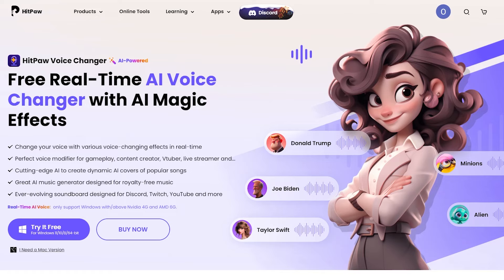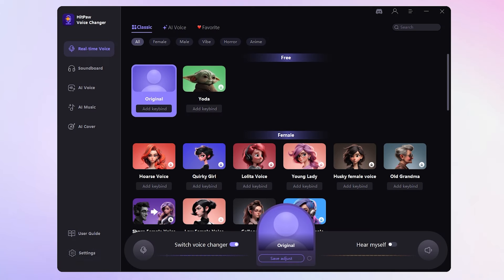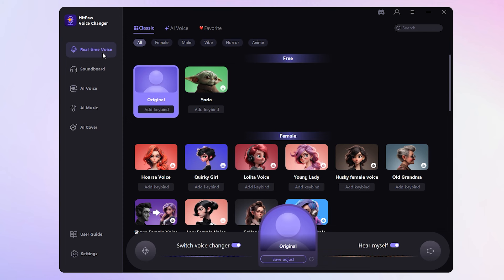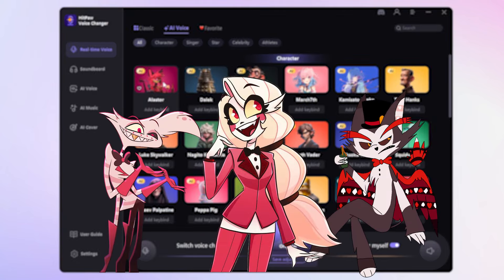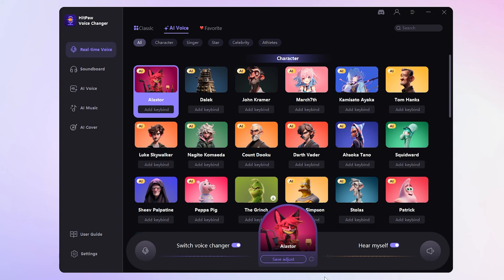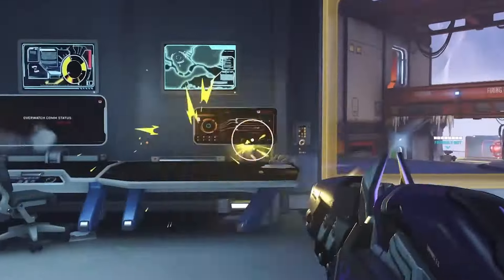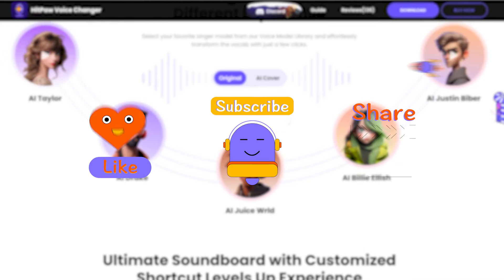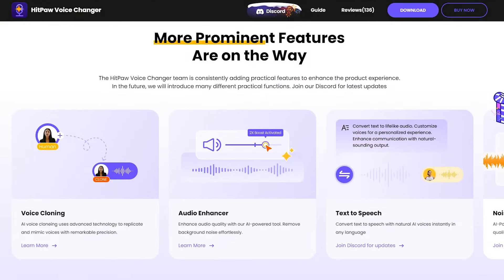Hazbin Hotel AI Voice Changer | How to Get Hazbin Hotel Alastor and Charlie Morningstar AI Voice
Hazbin Hotel is a popular American adult animated musical comedy television series. In this video, I'm going to guide you on how to use Hazbin Hotel character AI voices to spice up your Discord conversations, chat with teammates in games, and even add some fun to your livestreams.

Social Media
Chill With Me by tubebackr